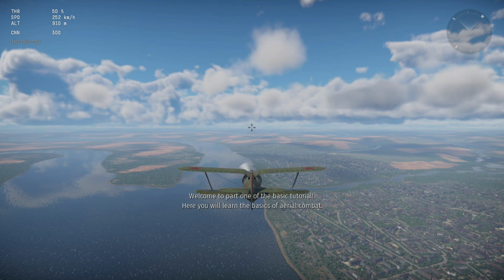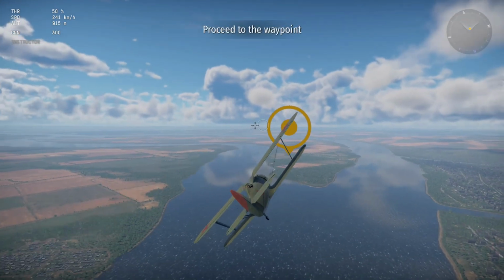War Thunder, the flight simulator that is too realistic.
It was fun but I need money to get planes.

Also why the short video, I have problems with the recording stuff and internet. I never have that problem since Halo Infinite.